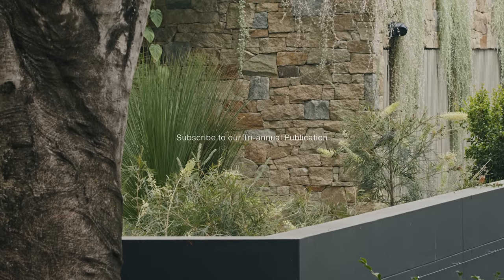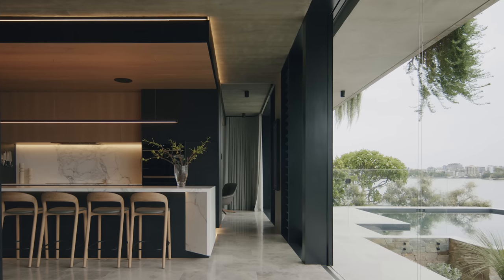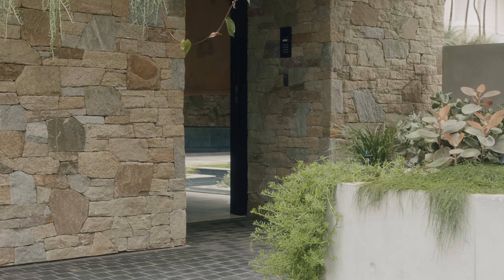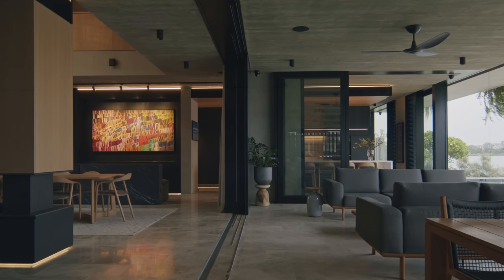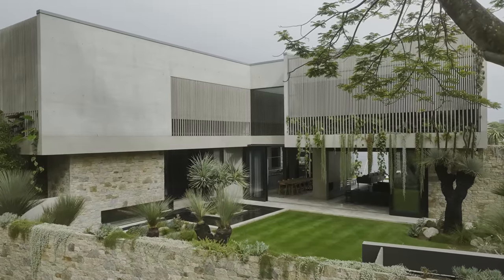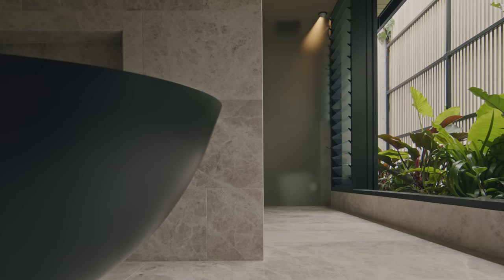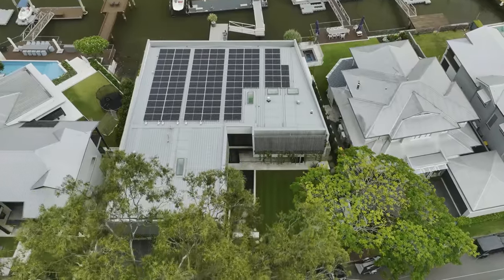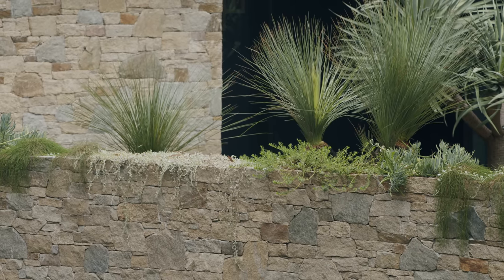Exploring A Concrete Dream House That Is Perfectly Responsive to A Subtropical Climate (House Tour)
Fulfilling the client’s desire to build their concrete dream house, Shaun Lockyer Architects considers the tactile and environmental benefits of building with concrete. Located in an inner-city suburb of Brisbane, Dilkera embodies responsive design in how it reacts to both its climate as well as its location.

Dilkera’s striking concrete façade and distinctive form are largely informed by the subtropical climate. The residence is a direct expression of how a home’s design can manage a rapidly changing mix of rain, heat and humidity – typical conditions of Brisbane and south-east Queensland where the home resides. So that the inhabitants are not constantly moving between the inside and the outside to avoid the weather, there are deep thresholds, lovely wide eaves and protected edges so there's a constant sense of being able to live throughout the entire concrete dream house, despite the season.

Shaun Lockyer Architects also explores what elements make up a concrete dream house. The home offers vestiges to surrounding scenery, including views of bushland on the eastern side, an expansive river looking across to New Farm Park and The Powerhouse on the western side, and views of the city to the southwest.

Through a bold approach to materiality, Shaun Lockyer Architects designs a robust yet welcoming home. The structure’s materiality is kept minimal and, while concrete dominates, it is complemented by a beautiful stone that forms the base of the house along with black and blond timbers throughout. Concrete floor finishes from the inside to outside are consistent, creating a seamlessness between indoor and outdoor spaces as the concrete transitions to oak cabinetry and extends through to the furniture.

An incremental revealing of what lies beyond this concrete dream house expresses a deliberate modernist theme. As soon as one enters the home there is an opening of space, with a double-height room that becomes the centre of gravity in both the form and architecture of the house. Walking around the home, views through to the landscape and garden reveal themselves, which nurtures a connection to the outside and a sense of the residence’s transparency.

Dilkera expresses the tangible reality of what was once a mere vision of a concrete dream house. To achieve this, Shaun Lockyer Architects prioritised the relationship with the client and in turn created a home that is distinctly different, resulting in a deliberate attempt for the home to engage with the landscape rather than be a dialogue about the building in itself.

00:00 - Introduction to the Concrete Dream House
00:32 - The Home and The Area
01:05 - Views from the Home
01:31 - A Modernist Theme on Approach
02:02 - A Walkthrough of the Home
02:22 - A Canvas for Life and Personality
02:40 - Less is More
02:59 - The Materials
03:41 - Controlling and Curating the Light
04:29 - Engaging with the Landscape
05:16 - Client and Architect Relationships

Photography by Christopher Frederick Jones
Cover image by Dan Preston
Architecture by Shaun Lockyer Architects
Interior Design by Claire Stevens Interior Design
Build by CGH Constructions
Landscape by Greencare Projects
Engineering by Westera Partners